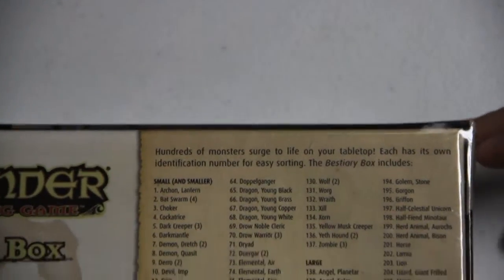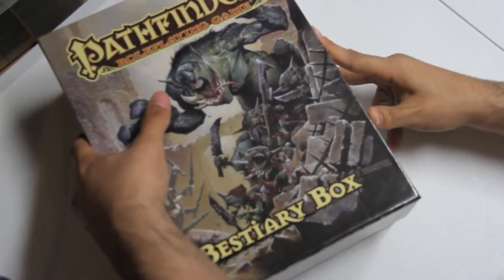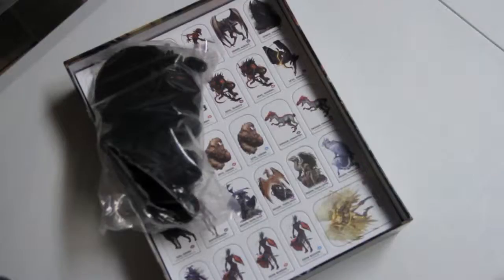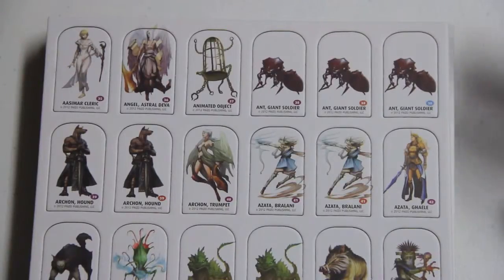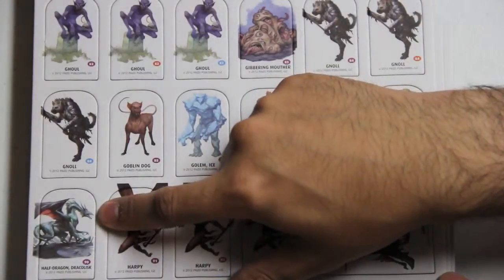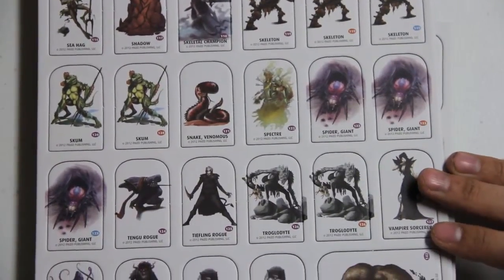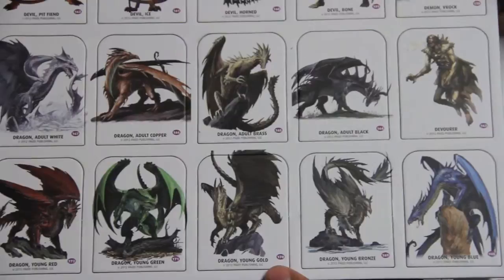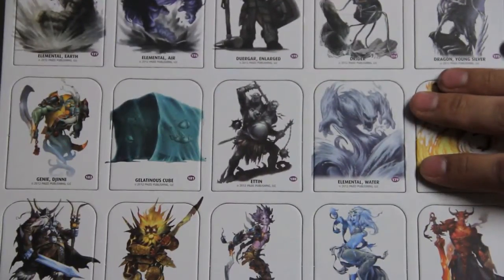Pathfinder Bestiary Box Unboxing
Opening and reviewing the contents of the Pathfinder Roleplaying Game Bestiary Box by Paizo.

This box contains over 300 Pathfinder Pawns featuring a multitude of creatures from the Pathfinder Bestiary. The pawns are made of high quality cardboard and the box contains a total of 35 slotted plastic bases of various sizes which are used to make the pawns stand up.